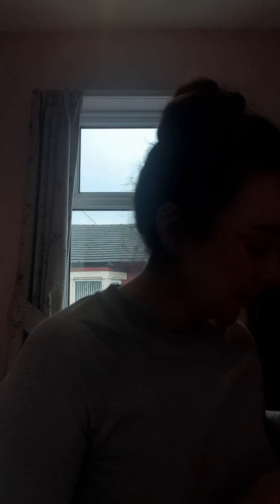Day time makeup with basic contouring